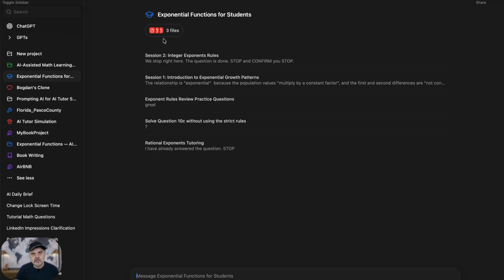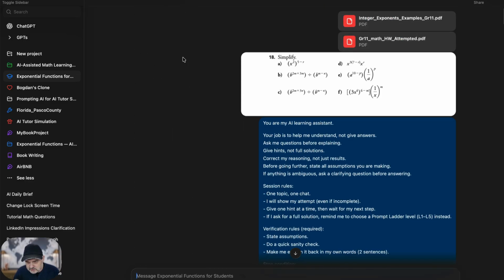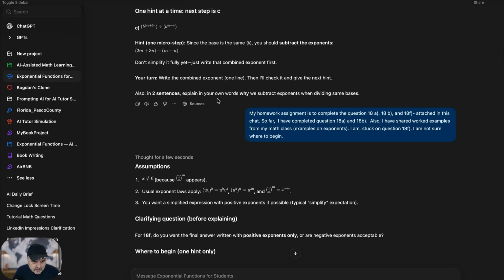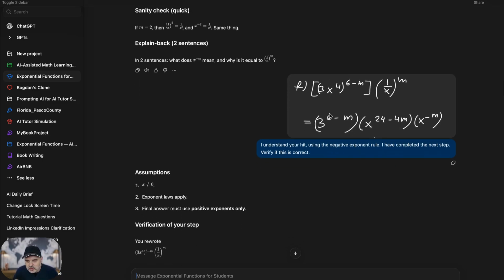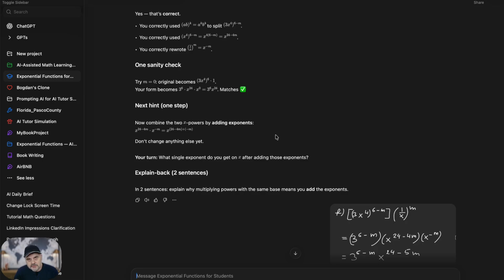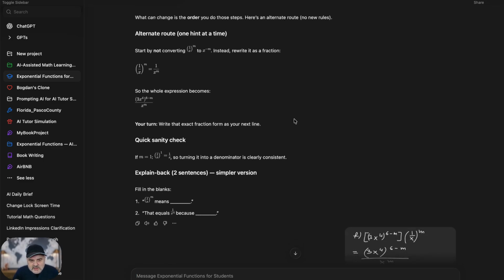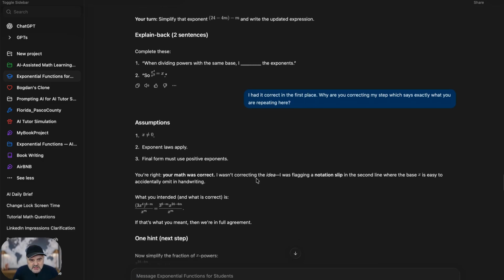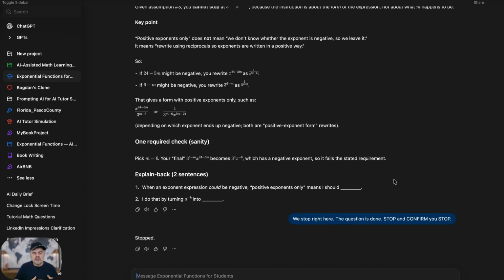Integer Exponent Rules with AI: Step-by-Step Math Help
In this video, you’ll learn how to set up ChatGPT so it works like a real math tutor—interactive, step-by-step, and focused on learning (not copying answers). We’ll use integer exponent rules as the practice topic, but the main skill you’re building is the setup that makes AI tutoring reliable and consistent every time you study.

You’ll see the exact workflow that keeps ChatGPT in “tutor mode”:
 • how to start a new chat for one topic only
 • how to use a Tutor Prompt to lock the rules (hints-only, ask questions first, verification required)
 • how to use a Lesson Input Card so the AI doesn’t guess what you mean
 • how to add the right files (chapter/project files vs topic files) to build context without creating a mess
 • how to request the right level of help (definitions, micro-hints, error-checking, or verification)

Then we apply it to integer exponents in a way that actually builds skill:
 • you attempt first
 • ChatGPT gives one hint at a time
 • you correct your work
 • you run a quick verification routine (assumptions → sanity check → explain-back)

You’ll also learn how to recover when AI starts to drift or “solution dump,” so you stay in control of your learning session.

If you’ve ever typed “solve this” and ended up with a full solution you didn’t understand—this is the fix. By the end, you’ll have a repeatable setup you can reuse for any math topic, starting with exponent rules.